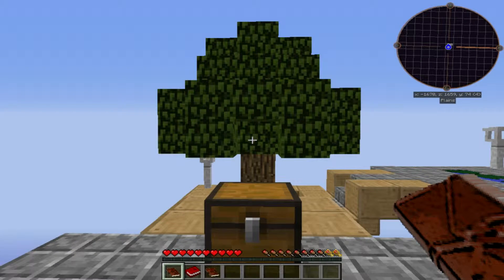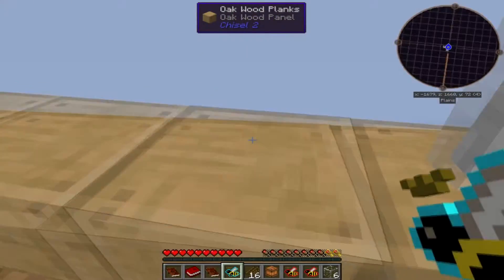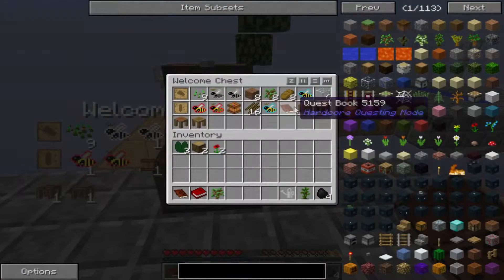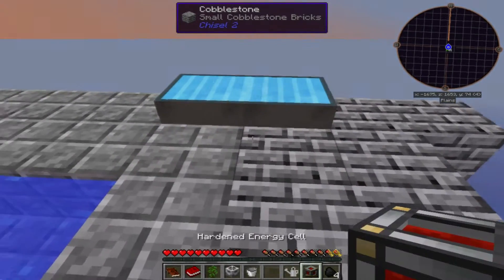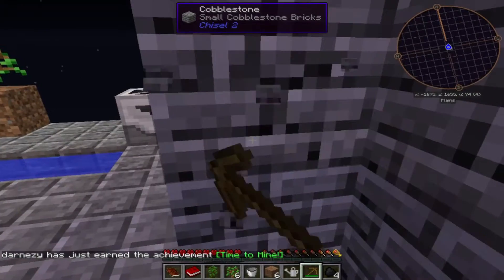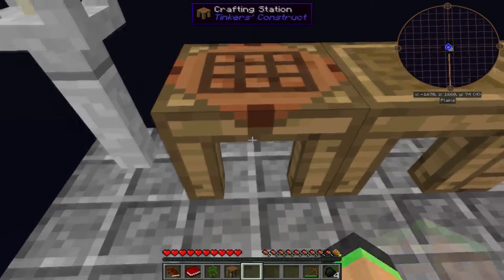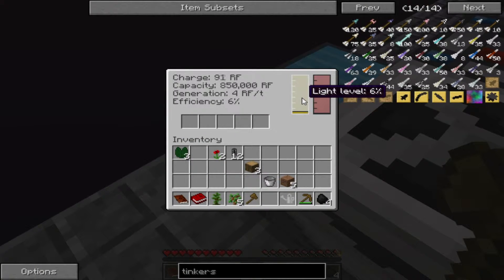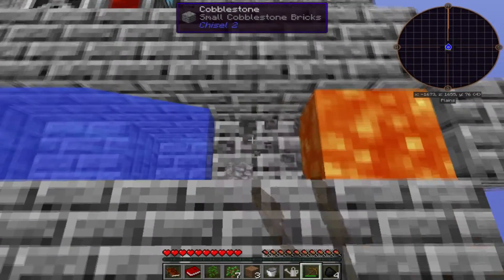BeeHappy modpack | #1 "The basics"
- Black ops 3 Supply drop opening (x5)

- Black ops 3 my classes